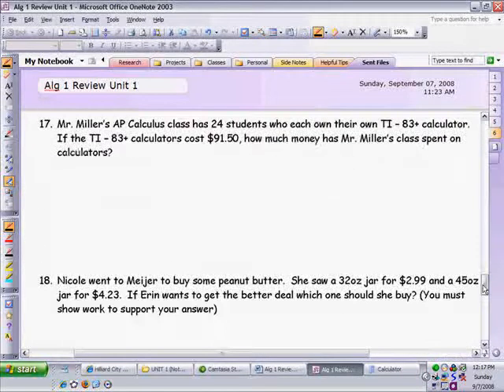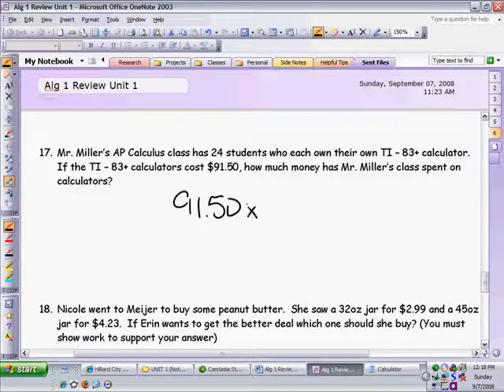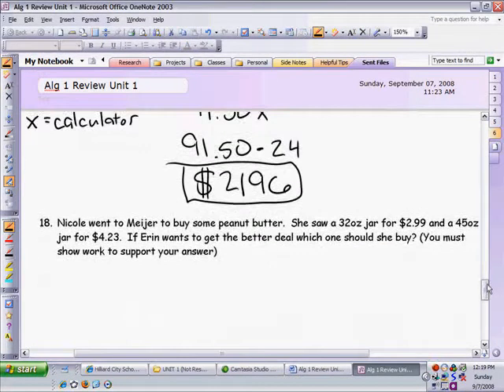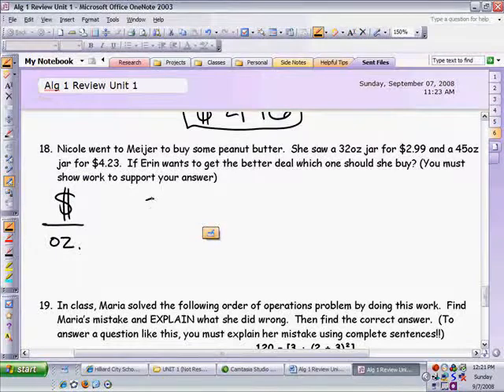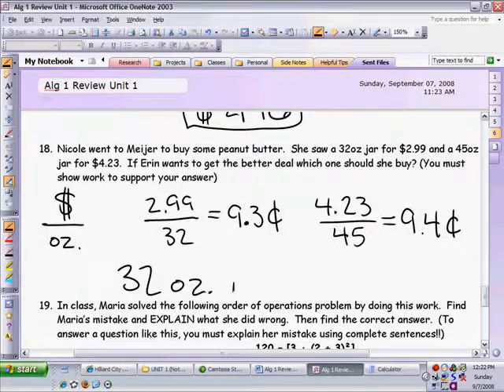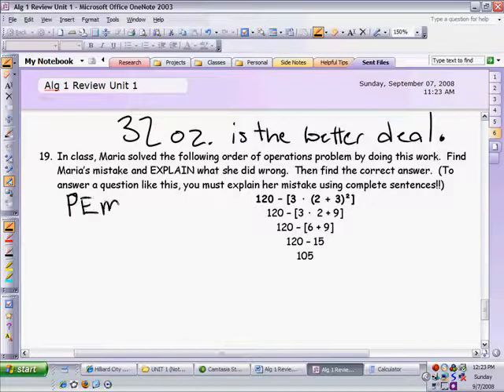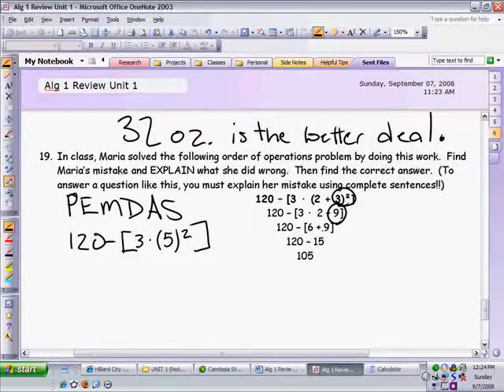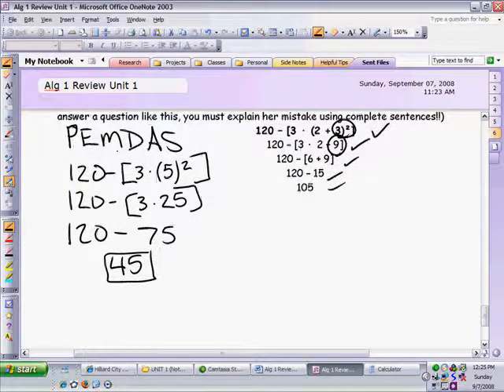Unit 1 Review Test Problems 17 19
Review of worksheet for Unit 1 Test Problems 1719